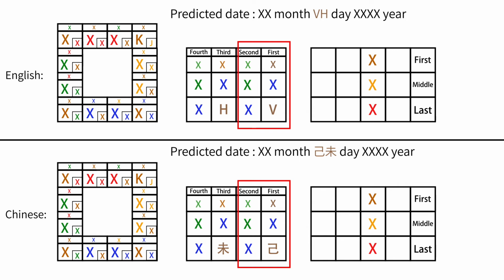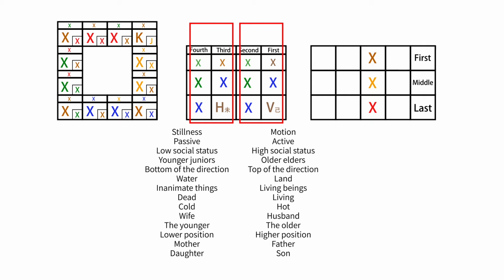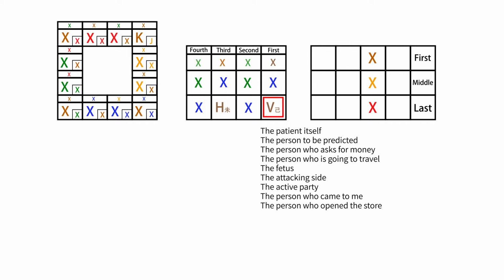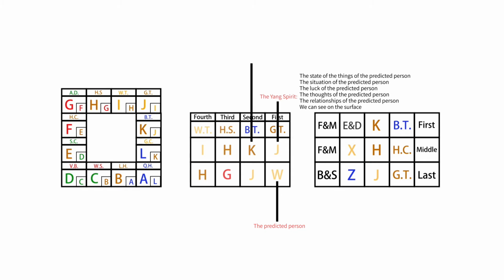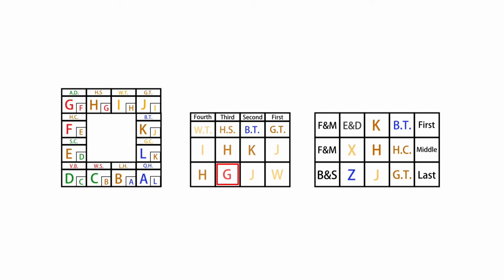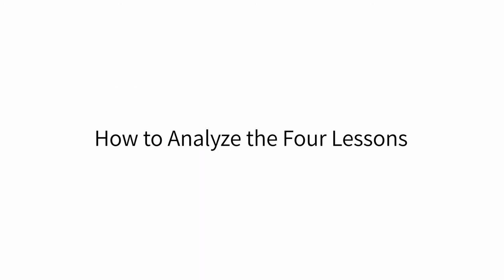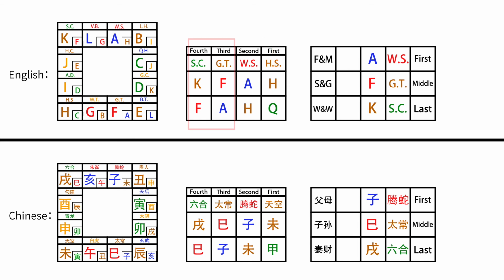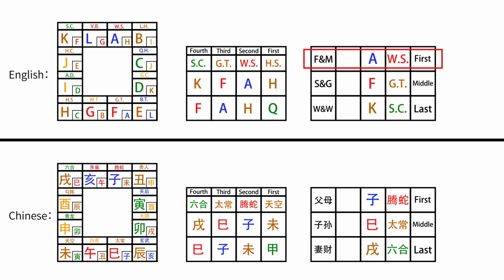Predict anything with just a single phone E22: How to Analyze the Four Lessons